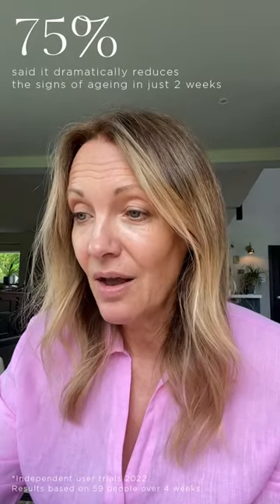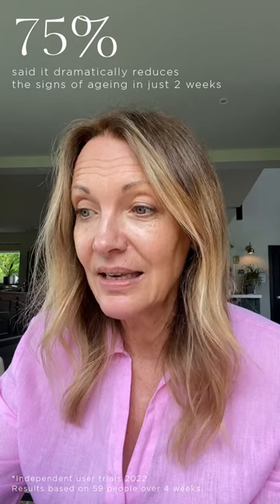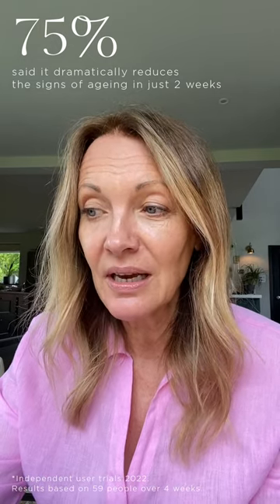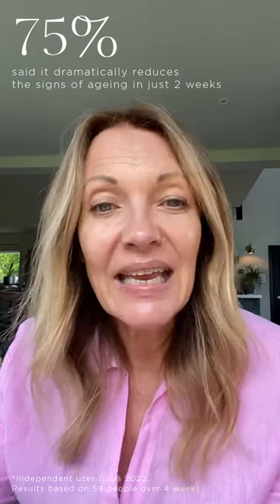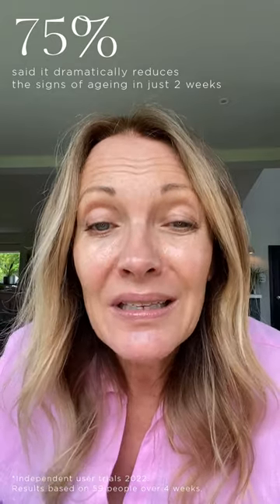Susie Willis Discussing Night Duty Face Cream Clinical Results | Romilly Wilde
The Romilly Wilde Night Duty Face Cream is one of Susie's favourite products from our range. It has just had clinical results. We knew it would get incredible results, as it packed full of highly energetic clinical grade ingredients. 75% of users said it dramatically reduced the signs of ageing in just 2 weeks. 93% said skin appears replenished. Now is your chance to try it, as we are offering a Limited Edition Sampler Set to try out the Night Cream and our Cult Serum Cleanser this June, for just £2 plus free delivery.